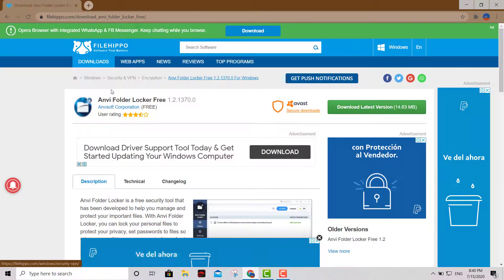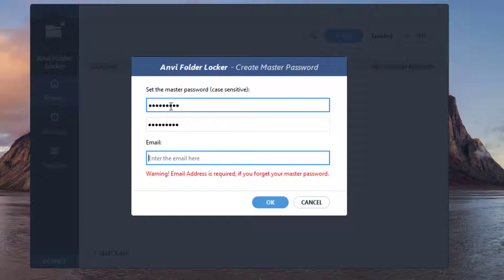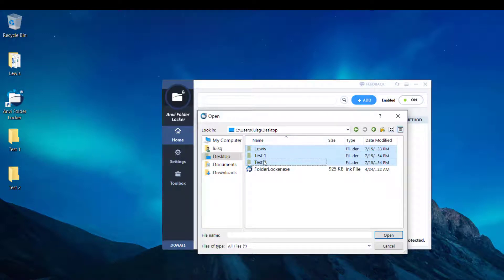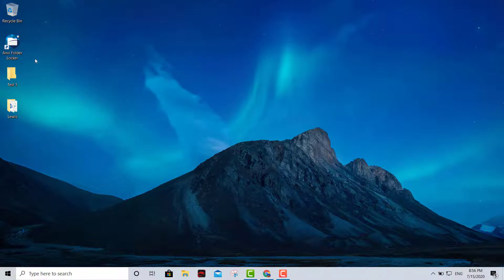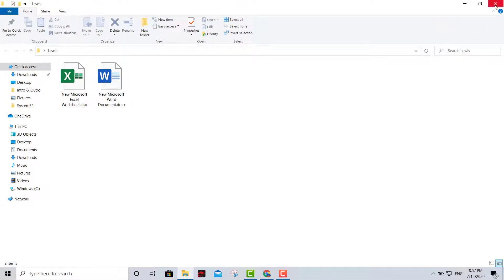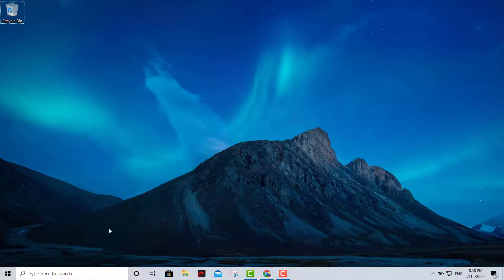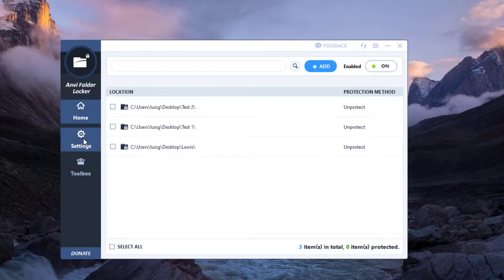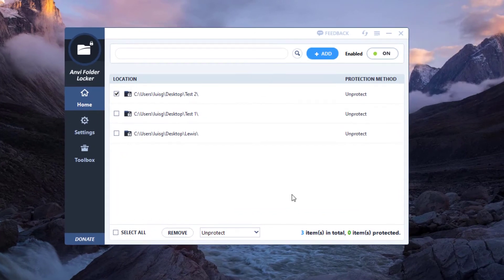How to Encrypt your Folders and files Windows 7/8.1/10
You will have all of your information secured and protected with this FREE software.

I will guide you step by step on this tutorial on how to have all of your information nice and secured.

The Closest Without Going Over
1:09 / 2:41
The Whole Other